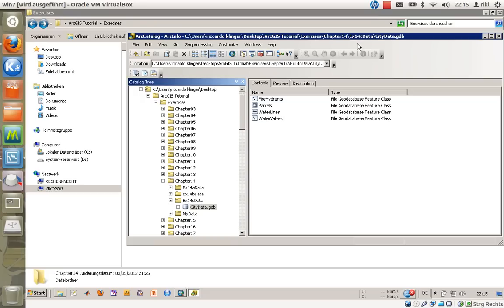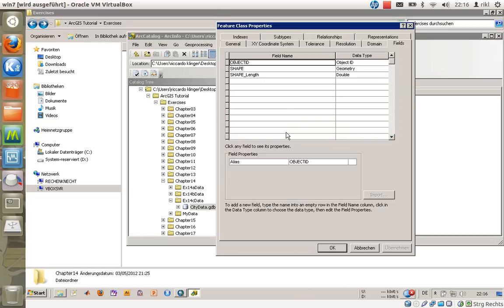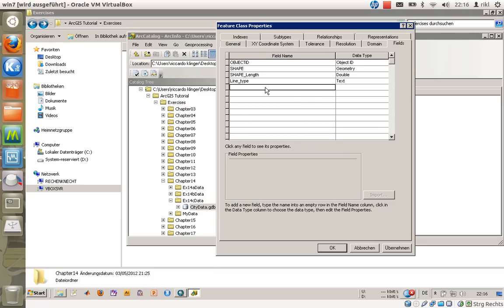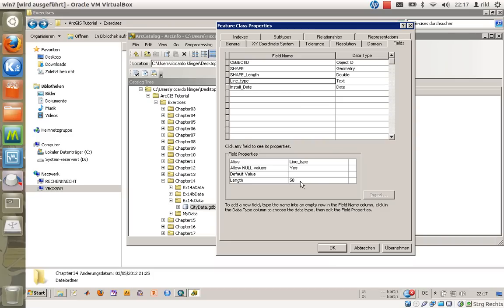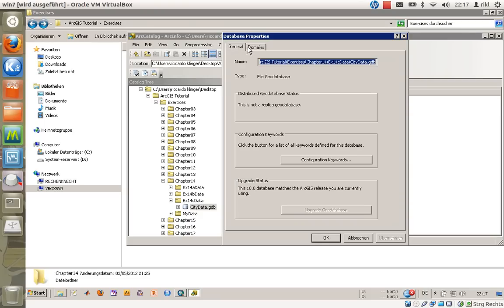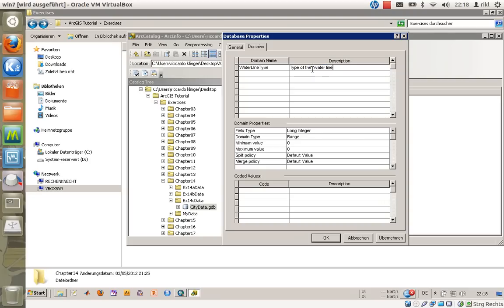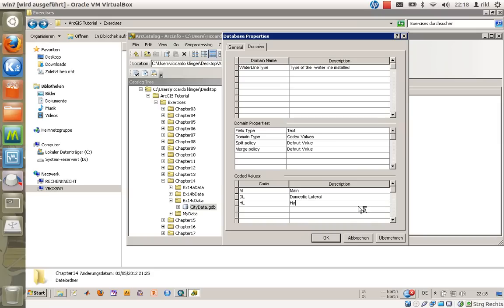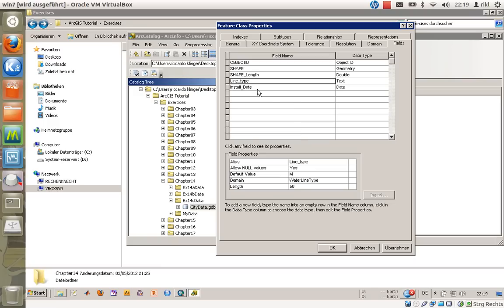ArcGIS Desktop part 35 (add new attributes and domains)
Using domains can be very useful for your project work as you can define the possible values in your attributes. here i show you, how to do that...